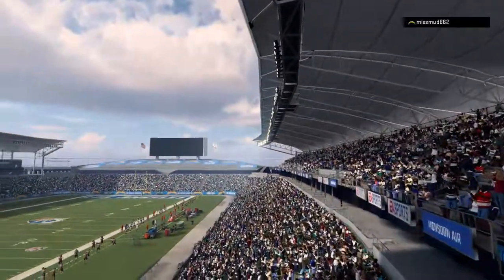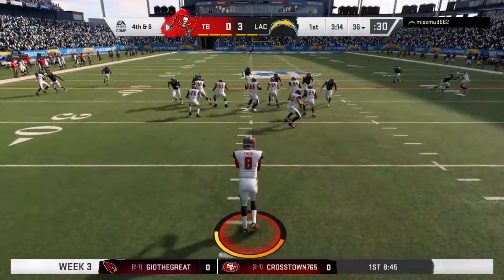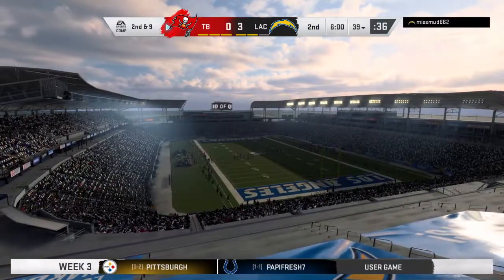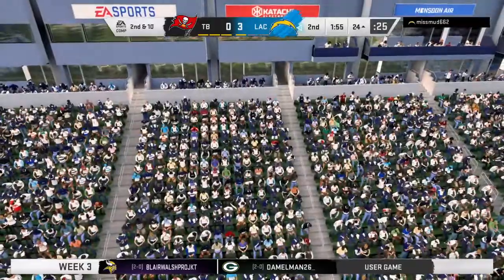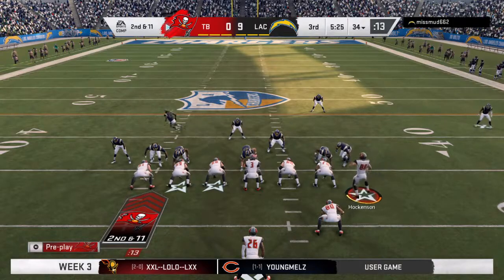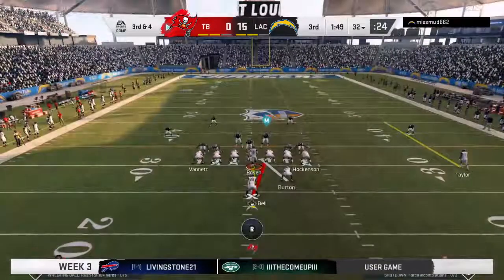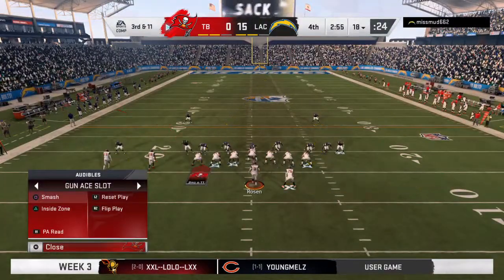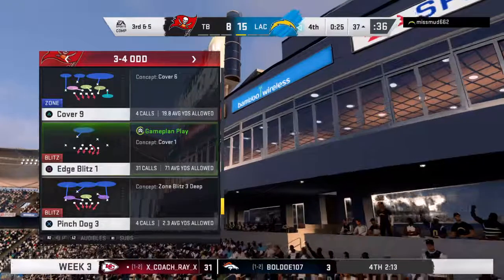Gage vs Will - MB CFM